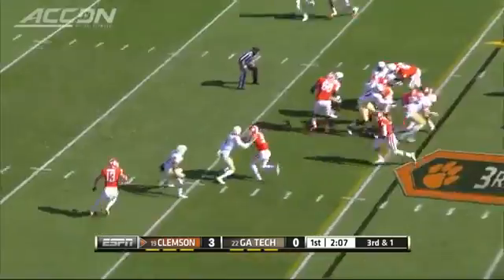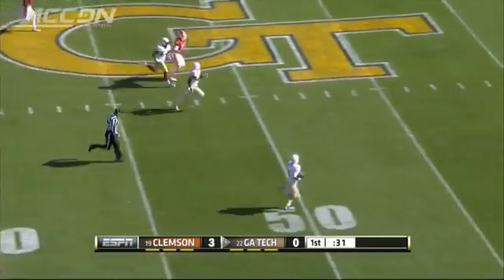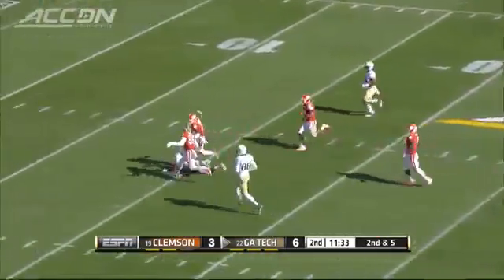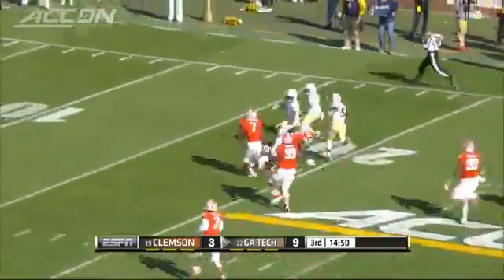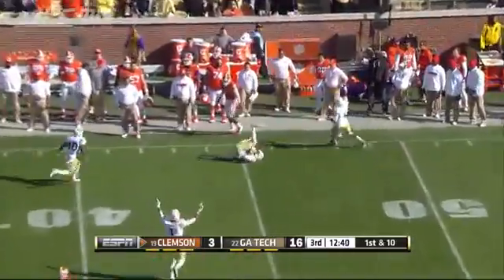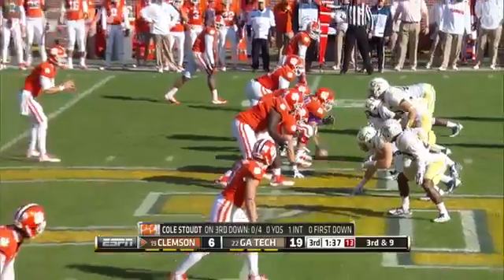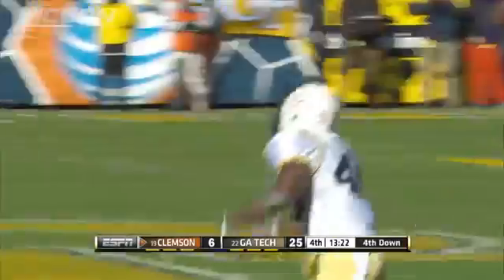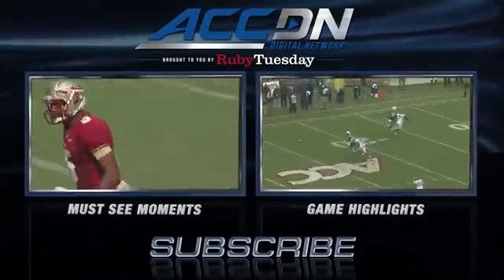Georgia tech vs Clemson football highlights